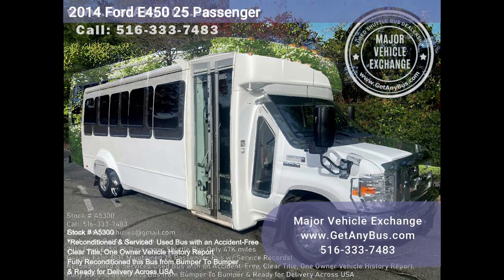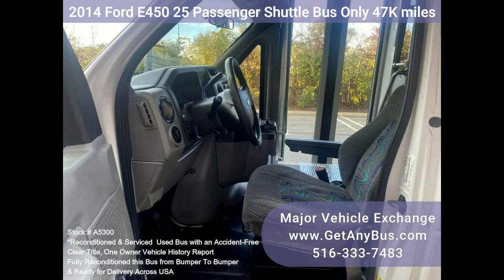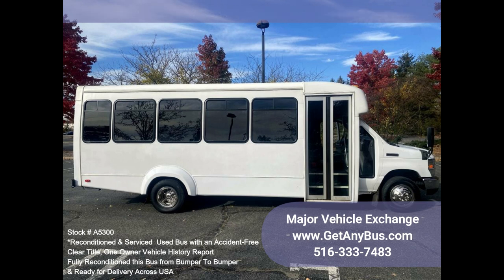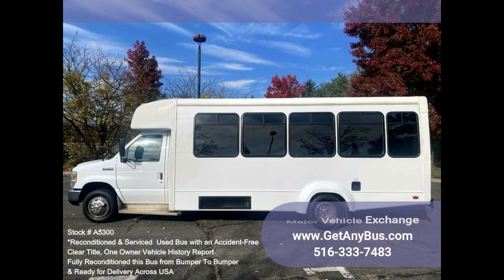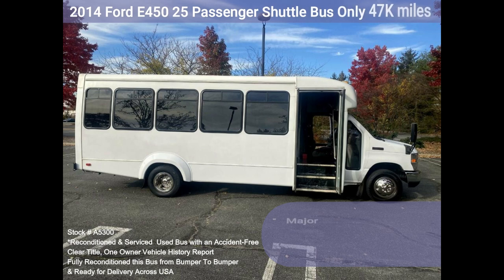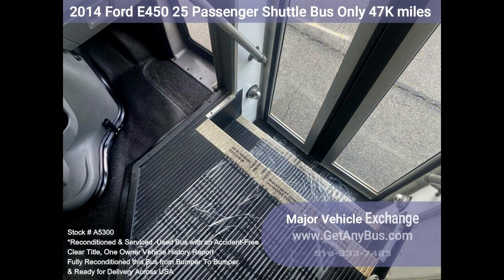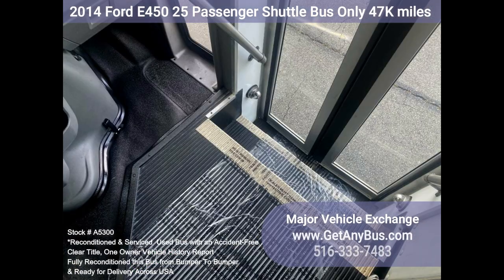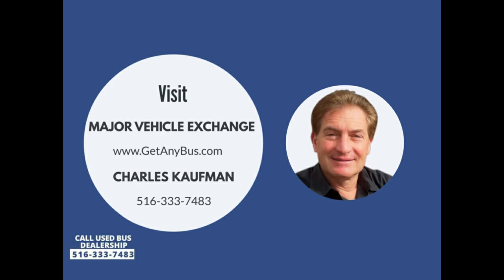2014 Ford E450 25 Passenger Shuttle Bus Only 47K miles !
Fully Reconditioned luxury equipped DOT maintained 2014 Ford Starcraft E-450 25 passenger plus the driver shuttle bus for sale with just 47k miles at Major Vehicle Exchange. DOT Fleet vehicle records available with a well-maintained 6.8L Ford V-10 engine and automatic transmission with overdrive deliver a smooth and reliable ride and will get your group to their destination in complete comfort thanks to dual A/C and heat and excellent condition luxury highback reclining velour seating w/ seatbelts and armrests. We have fully reconditioned this bus and refinished the exterior to give it an excellent appearance. As part of our reconditioning process, the bus was fully serviced and inspected. Any repairs were done as needed to make this bus fit for any use. One owner, accident-free, clean title vehicle history report.

All electrical and mechanical equipment is in proper working order and the tires are very good to excellent. Clean, comfortable, and perfect as an adult shuttle or activity and outing vehicle for church groups, casino runs, schools & universities, adult day care, senior centers, transit shuttle operators, teams, office, and worker transport, and much more! Perfect shuttle bus to start your transportation business! Easily converted for other business uses.

It rides smoothly and handles well. This bus is well-equipped and ready to go. The large passenger cabin will allow for comfortable group travel. The motor is quiet and powerful and the automatic transmission shifts smoothly. All other mechanical functions work properly. The high-capacity A/C (front and rear) blows strong and cold, while the heat works well. This bus was quality built as you can tell by the pictures. The luxurious interior is in great shape, having been cleaned regularly. This bus is roomy and spacious, guaranteed to provide passengers and drivers with a smooth and comfortable ride.

FEATURES & SPECIFICATIONS: 2014 Ford E-450 Super Duty Chassis- Elkhart Conversion - Ford 6.8L Gas Engine - 5 Speed Automatic With Overdrive - Electric Door - Reclining Driver's seat w/ Drivers Step - Back-Up Camera - Tinted T-Slider Windows - Tilt Wheel - Fast Idle System - Cruise Control - Velour High Back Reclining Seating w/ Seatbelts & Armrests - Roof Hatch - Stainless Steel Entrance Rails with Vanity Panels - Padded & Carpeted Interior w/ Overhead Lighting - Rear Window - Exterior Entry Lighting - High Capacity Front & Rear Air Conditioning - New Chrome Wheel Covers - Rear A/C and Heater - Mud Flaps - AM/FM/CD Audio System with Speakers Front & Rear - DOT Equipment Throughout.

We hope you are our next satisfied buyer!